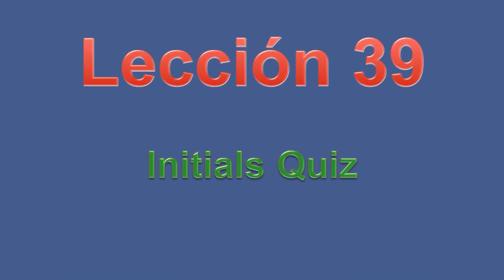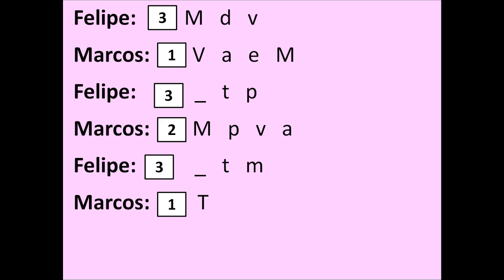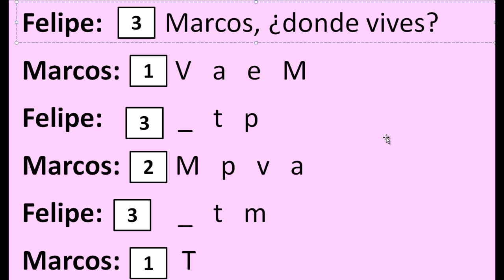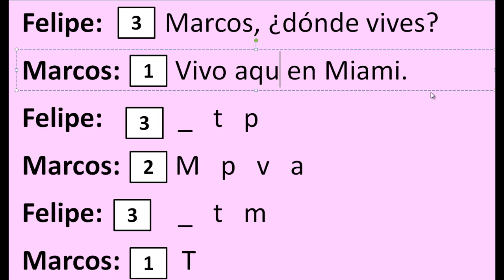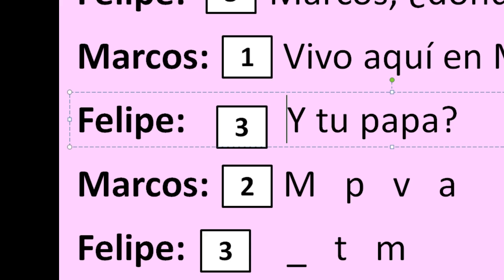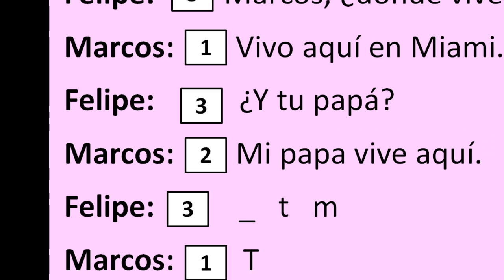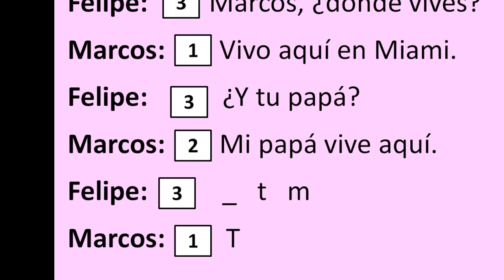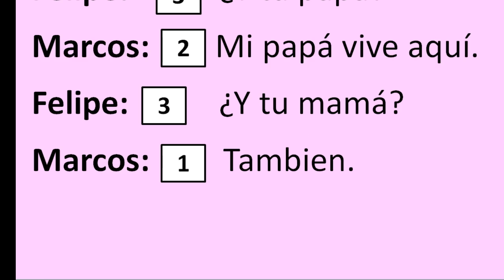Upper El 39. Initials Quiz - A Spanish Lesson for Kids Grades 5 - 8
In this Spanish lesson for kids:  Initials Quiz. Write several sentences in Spanish. The initials will help you get started. Pay attention to punctuation and accent marks.
This series of 60 language lessons for Grades 4 - 8 uses quite a few quizzes. Responses can be verbal or written. Start doing these Upper Elementary lessons after you pass Stepping Stones Lesson 70. Average length is 10 minutes. We recommend a repeatable viewing order of two Stepping Stones, one Cultural Insight, and one Upper El 60 (after passing Stepping Stones Lesson 70). But Max and Max video lessons are flexibly designed to accommodate your preferences and schedule.

Lots of Americans who become fluent in Spanish start out with kids Spanish classes. Then the beautiful language grows on them, and they want to learn more. They want to know the people who speak it. Then an opportunity or adventure comes along and, lo and behold, they become proficient in Spanish! It was that way for me too.

But there are also lots of Americans who want to learn some Spanish but will never speak it fluently.

Either way, students of any age need personal instruction. It's the nature of language. Our Spanish lessons for kids bring the personal touch in many ways that software programs cannot replicate.

Online Spanish instruction is a difficult thing to get right, especially for early elementary students. For any age, online lessons must be:
 - Personal
 - Interactive
 - Challenging and
 - Contained, meaning kids can't wander away from the lesson and go roaming around the internet. (We help this happen on YouTube by setting our videos to "made for kids."

Our Spanish instruction correlates with other subject matter and includes cultures besides Hispanic ones, because we're interested in helping kids adapt to the bigger world, wherever they are.

You will see all kinds of traditional and nontraditional lessons and plenty of real-world culture. You'll also see a number of really good career exploration lessons.

We offer you more than 500 free online Spanish lessons for kids. All the footage is shot by me, and I have travelled thousands of miles in the USA and in other countries to get it for you and your child.

Max T. Russell, Max and Max Spanish .

Max and Max Spanish for Kids and World Language Standards:

Can kids learn Spanish online? Online Spanish lessons can never fully replace a good teacher, because some standards require real-time interaction with another human being. Nevertheless, video instruction that is properly designed can do amazing things. Here are the main instructional concepts of our Spanish classes for children:

 - Language and culture are intertwined. Our cultural content far exceeds what other language programs offer. We obtain authentic cultural content firsthand, from locals to highlands.
 - Occasional exposure to other languages creates an opportunity for interest in learning those languages.
 - Students learn about America while learning about languages and cultures of America.
 - Students and teachers hear perspectives which represent the diverse world among and beyond us. They are encouraged to discuss them rather than to merely accept or reject.
 - Our popular songs and tongue twisters teach pronunciation, word analysis and culture.
 - Many lessons teach how to interpret from one language to another.
 - Many lessons are heavy on word analysis that appeals to kids. These sessions also show how new language helps a person understand one’s first language and other languages.
 - Lessons orient kids to the “real world,” showing how we and others have used language and cultural understanding in the work place and in social encounters.
 - Many lessons incorporate bilingual stories that build a comfort zone for multilingualism.
 - Many lessons relate to other curricular areas (e.g., geography, the great outdoors, preparing for the changing business world, etc.), in keeping with the “Unified Arts” experience behind our program.
 - Career exploration is included.
 - We stress being a smart citizen of the world, prepared for safe adventures and rewarding friendships.
 - Good pronunciation is a priority.
 - We cover many standards in both typical and atypical order. Our Spanish instruction is designed for intellectual and physical interaction, based on years of on-site teaching Spanish to kids and 1500 live, two-way television broadcasts of Spanish classes for children K-6.
 - We strongly emphasize practical vocabulary sets.
 - Many of our lessons are made in response to specific requests.